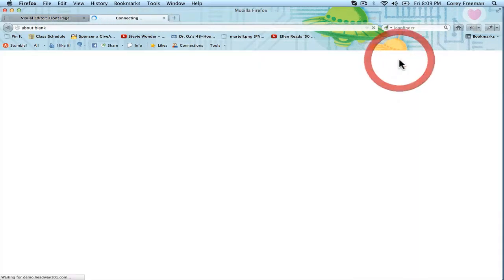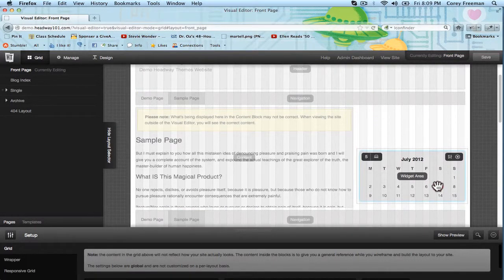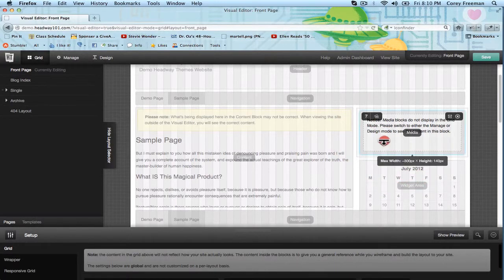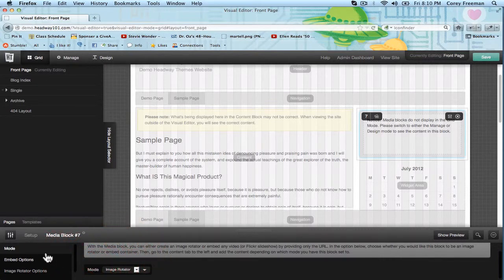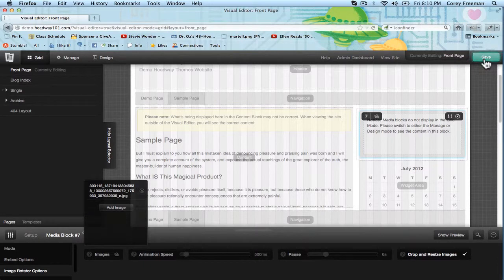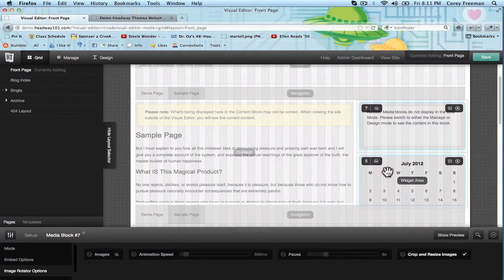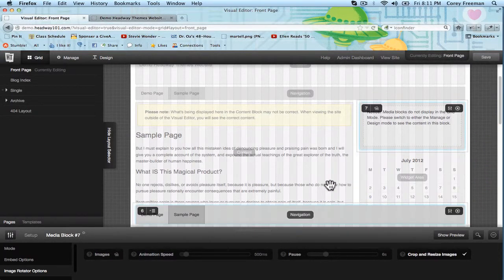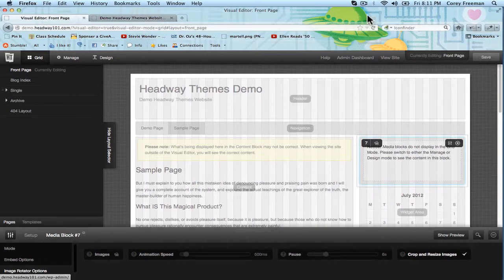How to Add a Block to the Grid in Headway 3.0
A quick tutorial on adding a block to the grid in headway themes 3.0. This is an essential skill for building layouts with headway themes.

Simply click and drag in an empty space, then select your preferred block type.